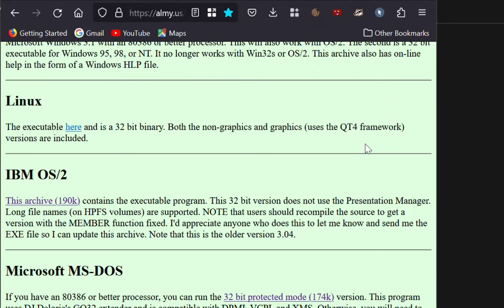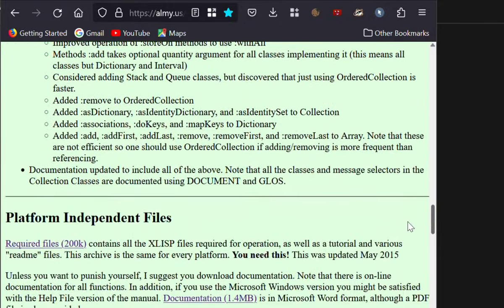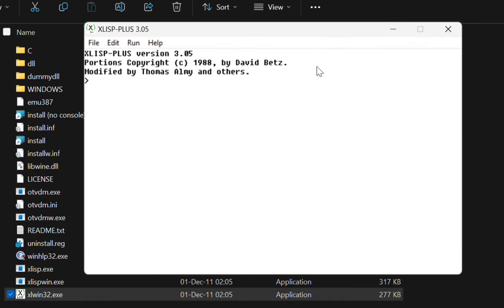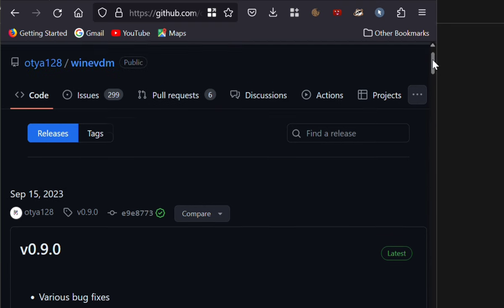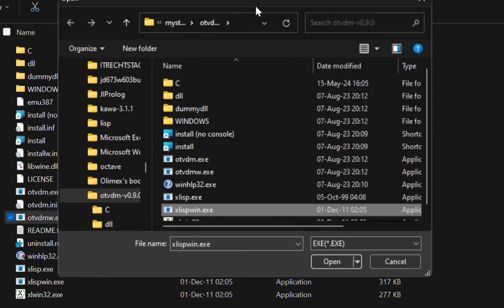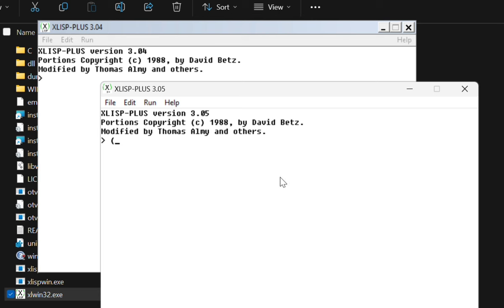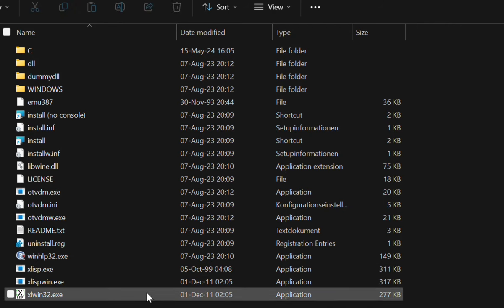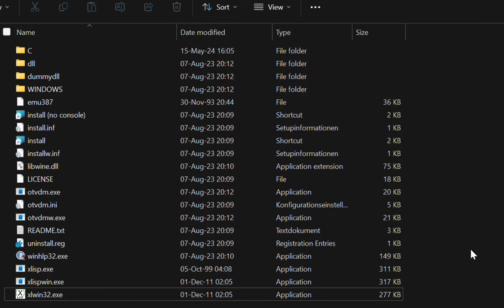16 bit Windows 3.1 programs on modern 64 bit Windows: otvdm ex otya128/winevdm on GitHub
Running old 16bit Windows3.1 programs apps on modern Windows - since Windows 11, which is 64bit only - has become a tad non-trivial, as the "Windows on Windows" emulation layer has been removed from the operating system (Windows 10 32 bit still possessing it). But behold! In the GitHub repository "winevdm" by "otya128" you will find otvdm, which in its releases contains otvdmw.exe, and which allows you to comfortably pick the Windows 16 bit program you wish to run in a graphical fashion, after you have obtained it e.g from Windows 3.1, "Windows for Workgroups" or similar. This is demonstrated on the 16 bit Windows variant of XLISP-PLUS from almy.us, a variation by Tom Almy of XLISP by David Betz, itself an incredibly portable LISP environment. (32 bit XLISP-PLUS works on Windows 95 just as it does on Windows 11 without any emulation layer, at less than 300kb). All you need is to unzip the otvdm release zip file, and run the executable otvdmw.exe from there. Enjoy the beauty of old Windows design!